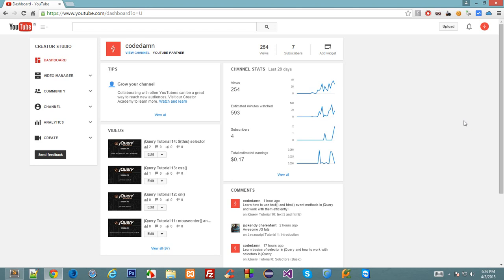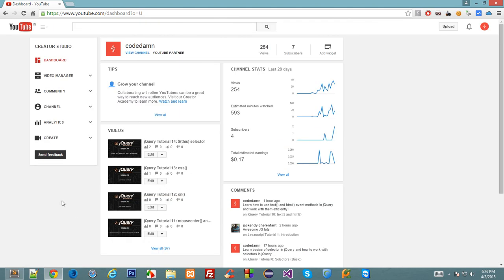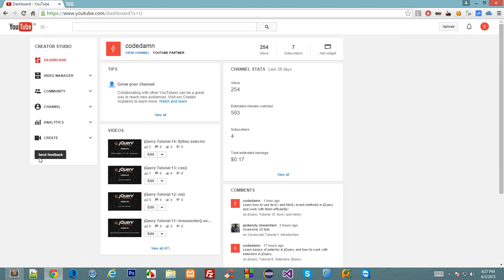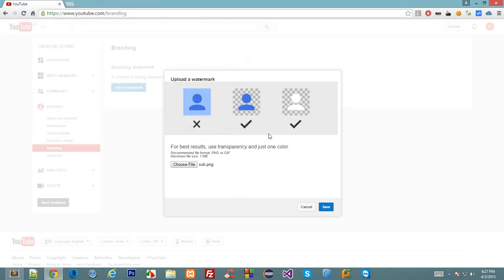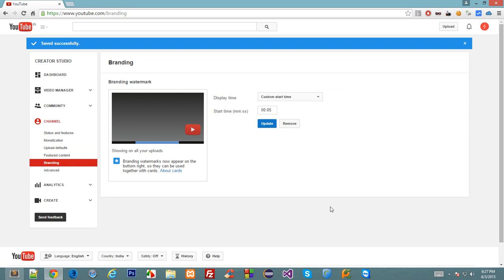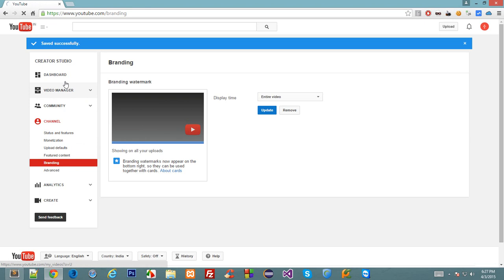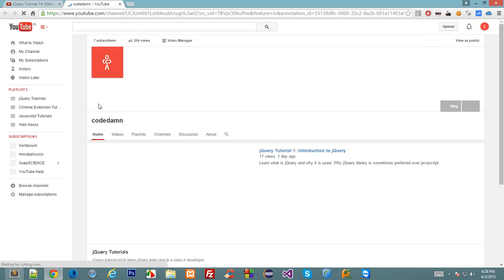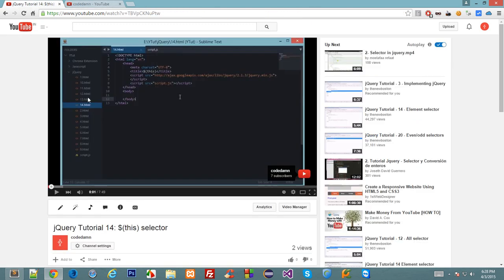Add A Subscribe Button To All Your YouTube Videos